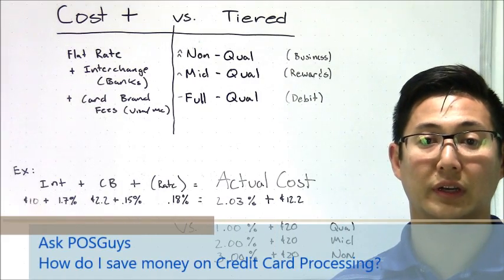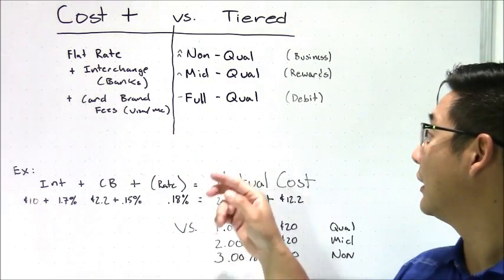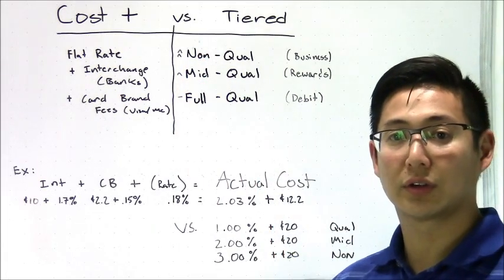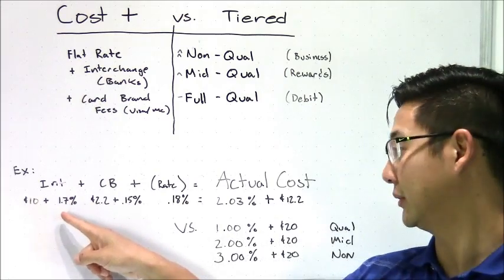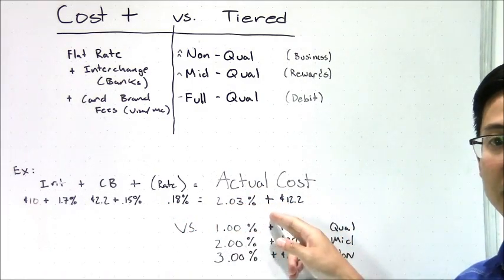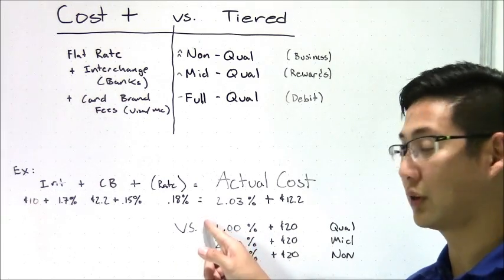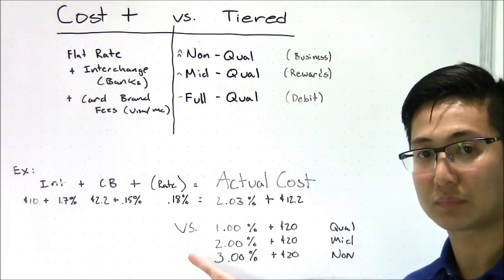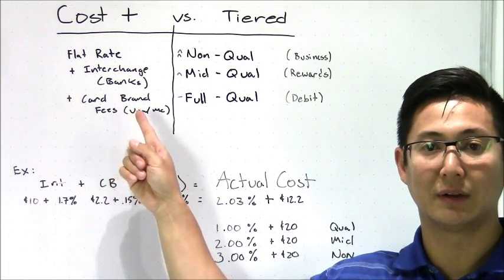Ask POSGuys - How do I save money on credit card processing?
Save money on credit card processing rates by choosing Cost+ pricing. It saves you money and is more transparent. This video explains why by showing the difference between the two most popular pricing methods, Cost+ and traditional tiered.